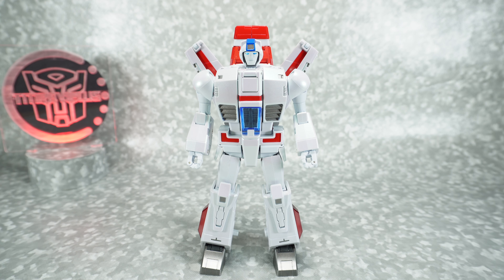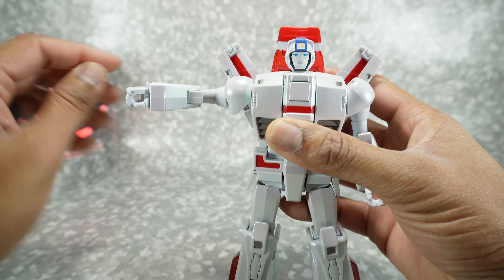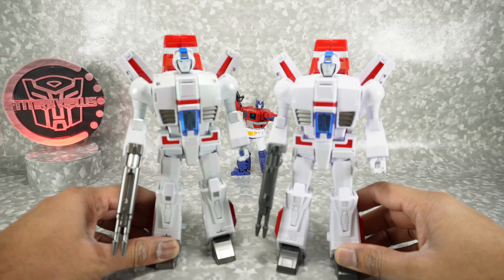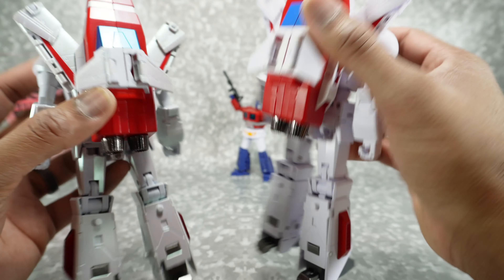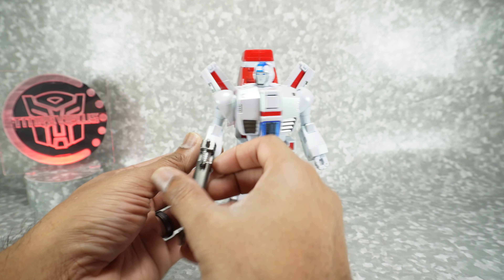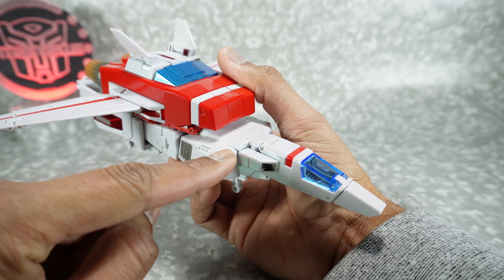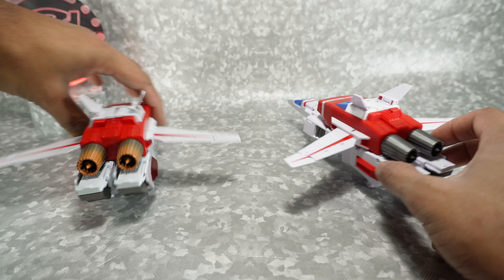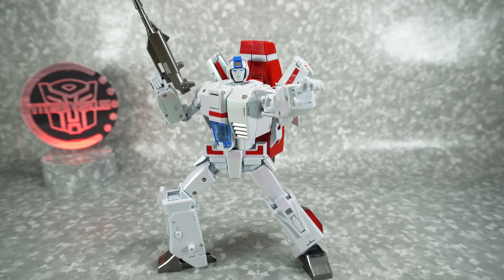Newage H45EXR Firefox (AKA Chameleon Paint Skyfire)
00:00 Images
00:24 Introduction
1:31 Articulation
3:00 Robot Mode Comparison
5:46 Transformation to Alt Mode
7:08 Alt Mode
8:18 Alt Mode Comparison
9:05 Final Recommendations

Review of Newage H45EXR Firefox (AKA Chameleon Paint Skyfire). All music is provided with free license from YouTube.